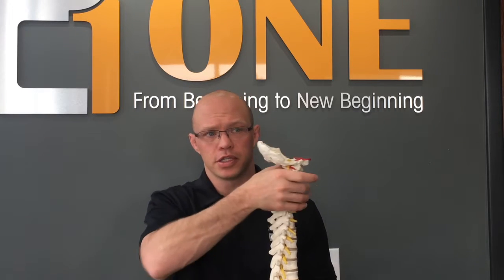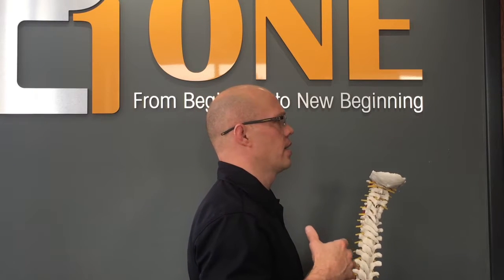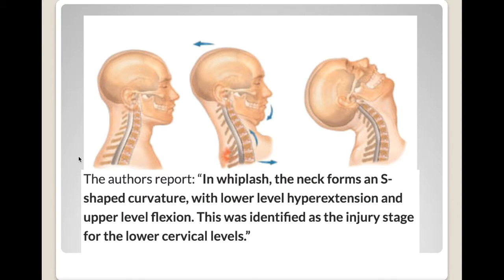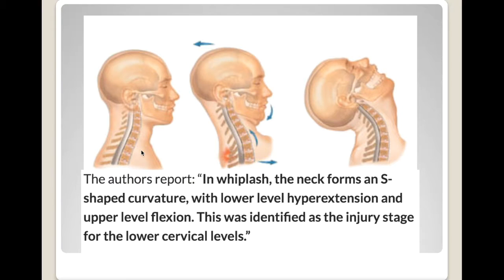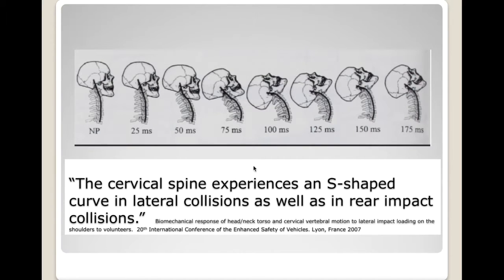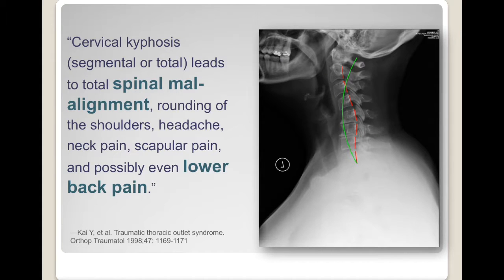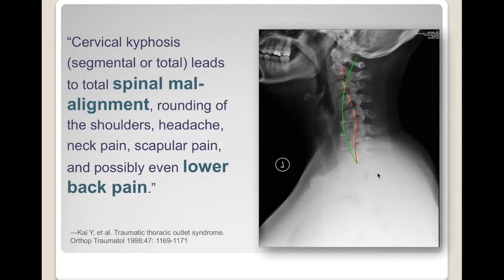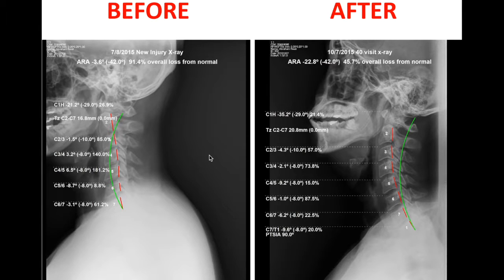Fort Collins Auto Injury Doctor Tip: Whiplash Causes S Shaped Curve [2019]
Fort Collins auto injury doctor explains how whiplash can cause and s-shaped curve in the cervical spine.  This can lead to ligament damage, instability, degenerative disc disease, arthritis, and neuroinflammation.

00:00 Whiplash Causes S Shaped Curve
02:56 S Shaped Curve X-Rays
03:41 Whiplash Treatment at Square One Health

257 Boardwalk Drive,
Fort Collins, CO 80525, USA